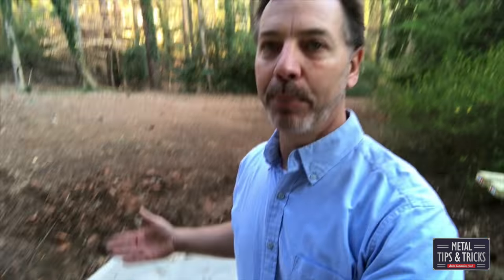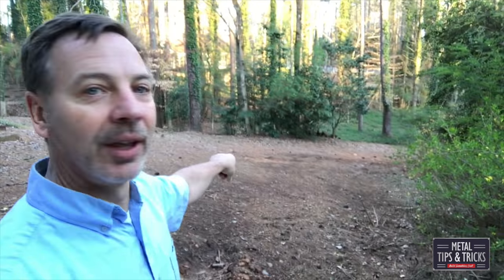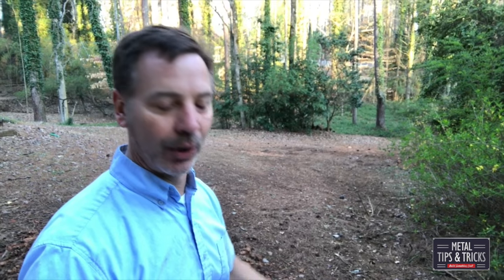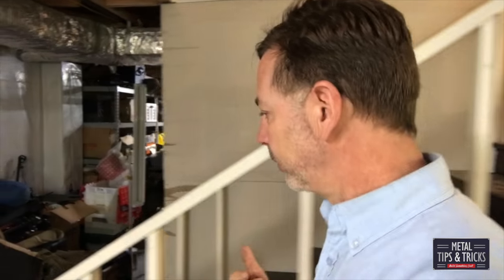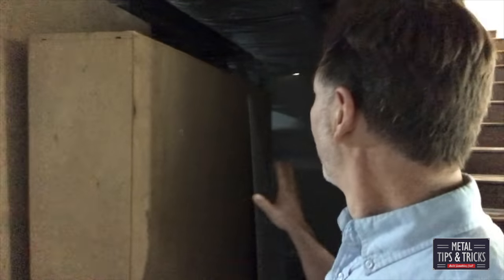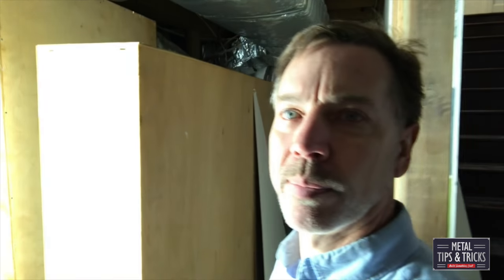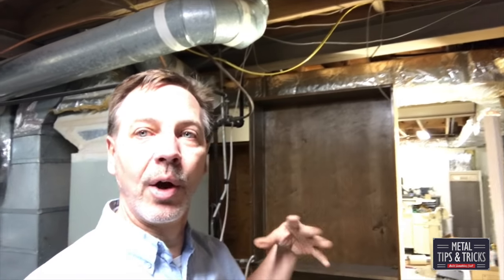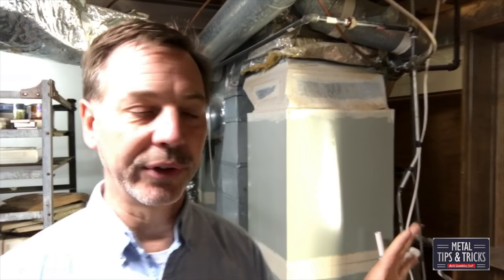First look at the new shop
Take a look at my new shop space. Before I build it out.